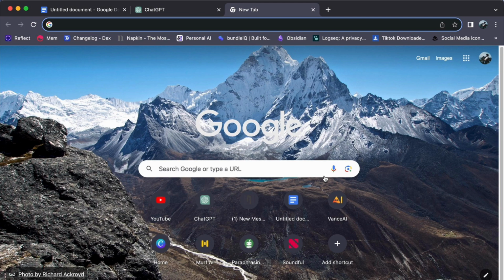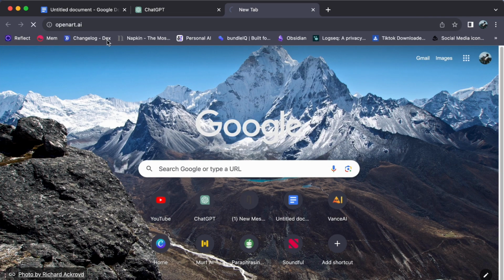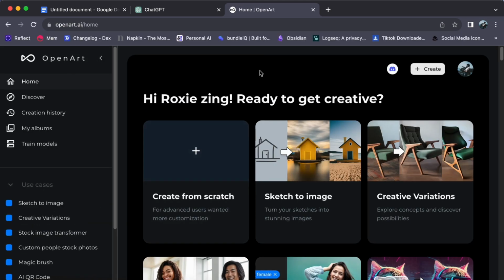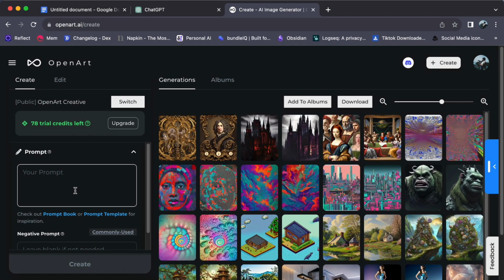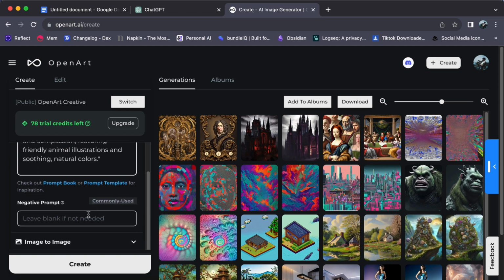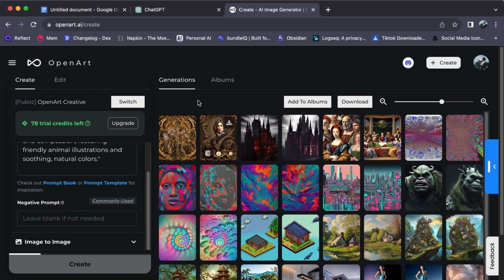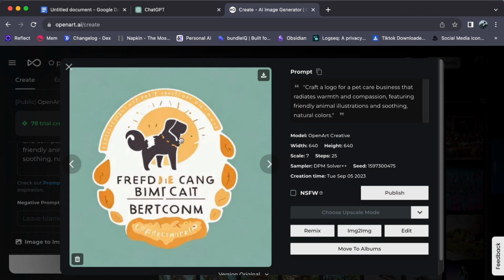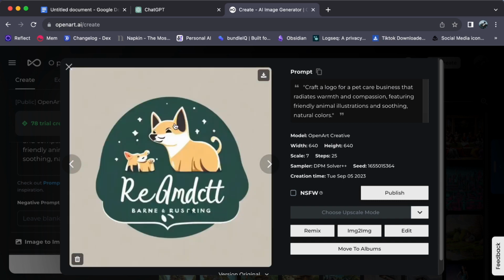How to Create Business Logo with Open Art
In this video, I'll show you How to Create Business Logo with Open Art.